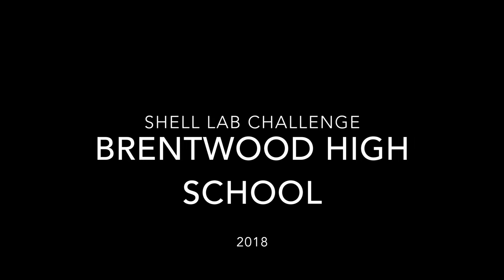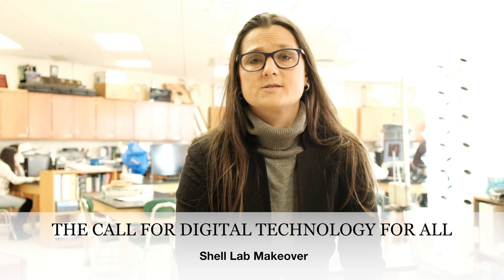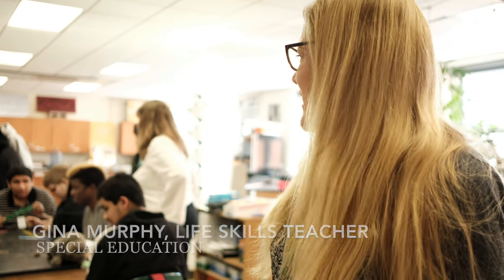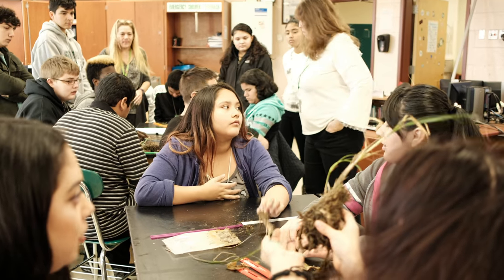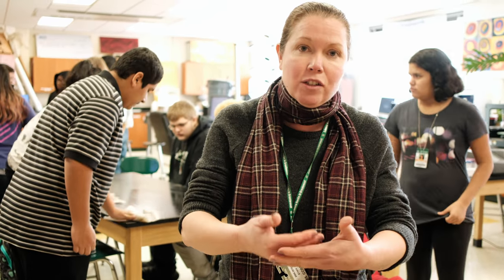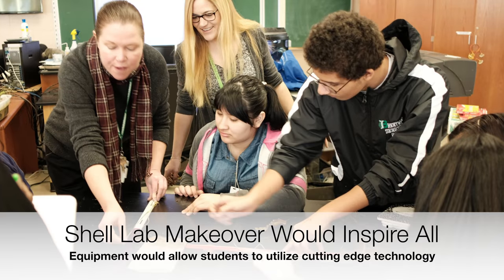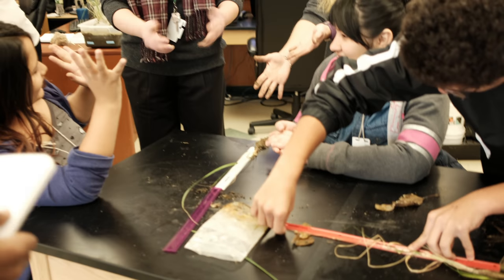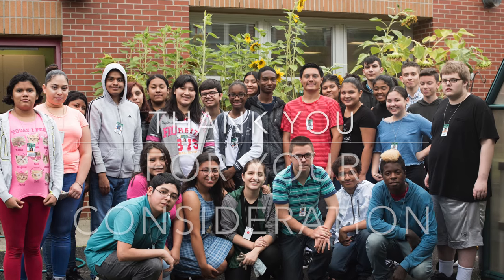Brentwood High School, Brentwood, NY Shell Lab Makeover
Brentwood High School video submission for Shell Lab Makeover 2018